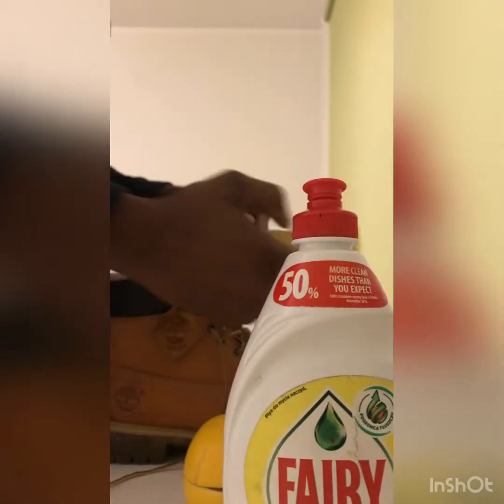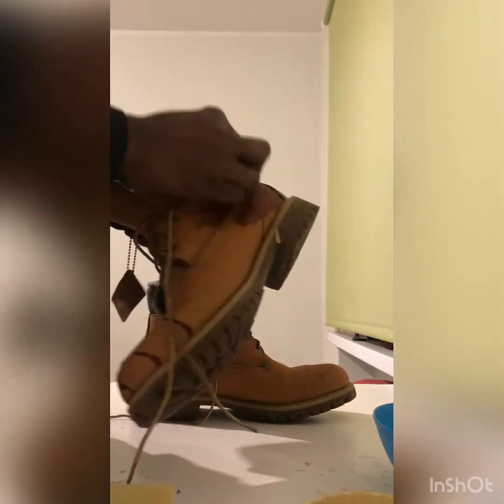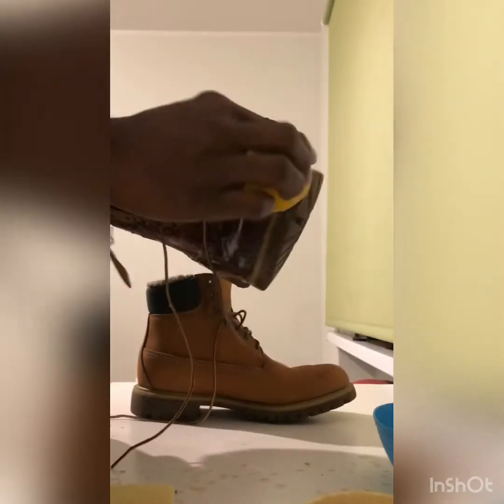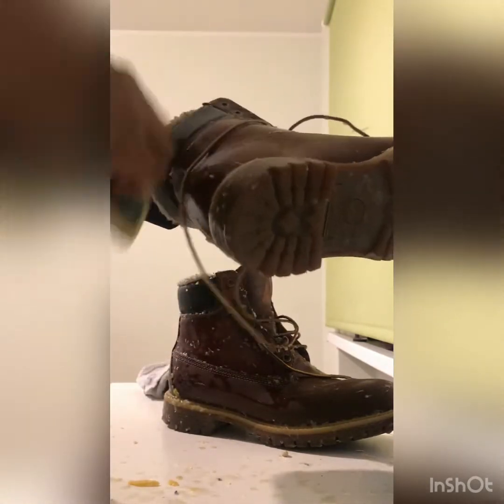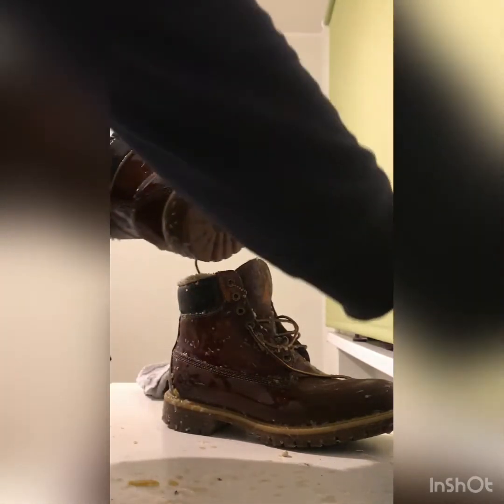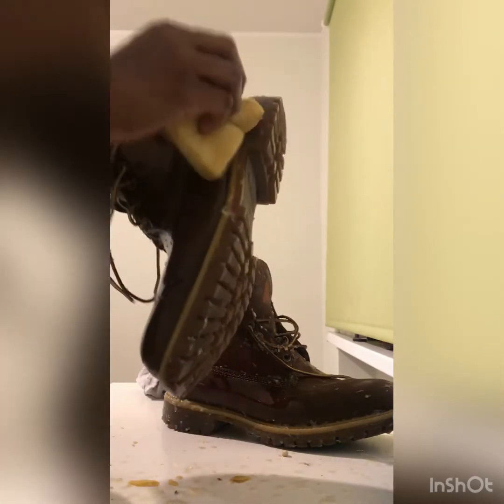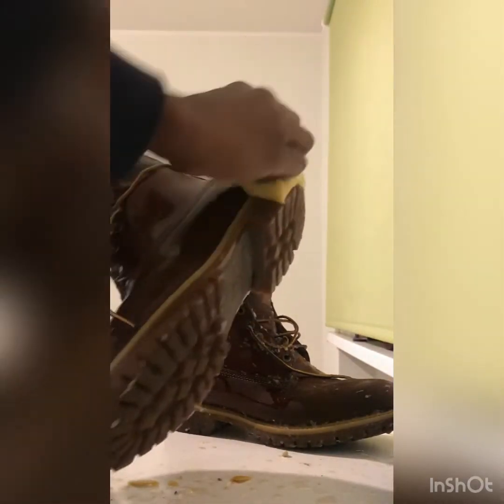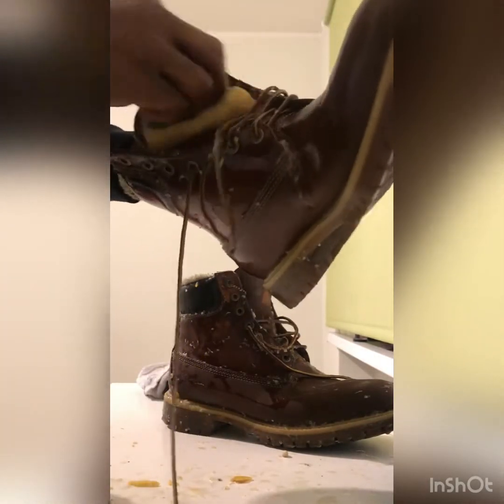HOW TO CLEAN TIMBERLAND WITH LEMON TUTORIAL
I'll be teaching you how to safely clean your old timberland in this video! Enjoy!